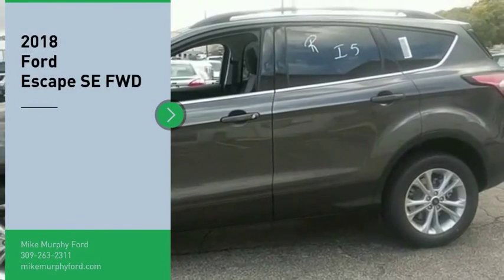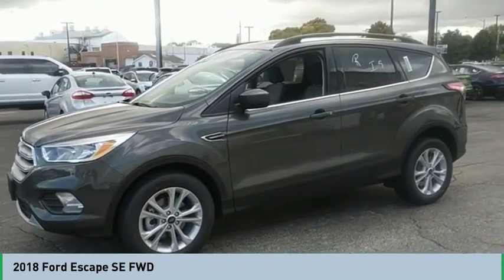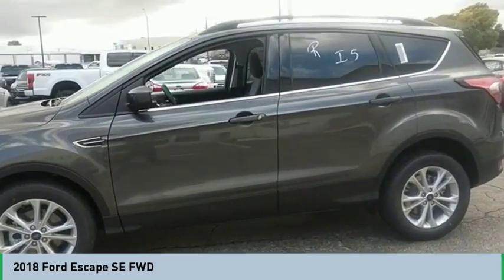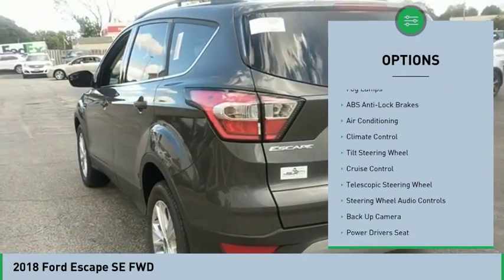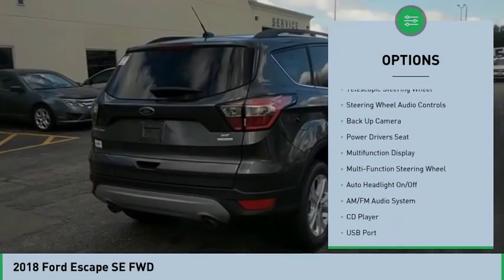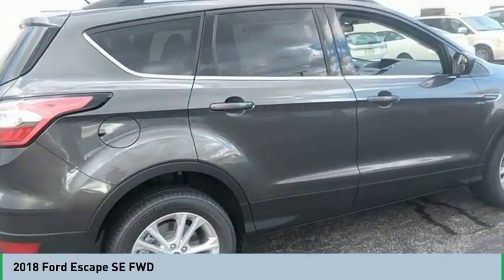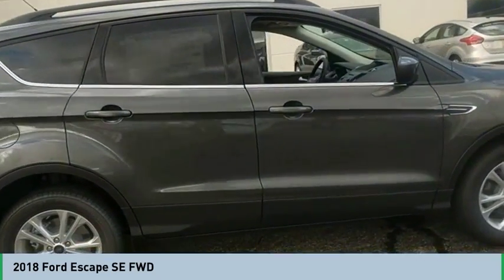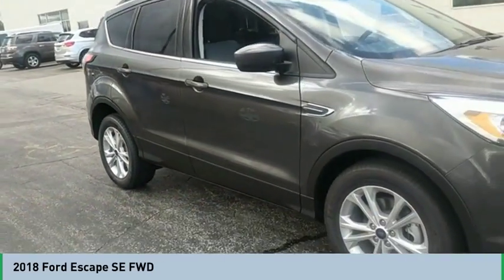2018 Ford Escape 2018 Ford Escape FOR SALE D55776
565 W. Jackson St.

We get it... Price Sells Cars!!  Make sure to get your hands on this 2018 Ford Escape SE with a backup camera and heated seats before it's too late!  It comes with a 1.5 liter 4 Cylinder engine.  With a 5-star crash test rating, this is one of the safest vehicles you can buy.  The exterior is a timeless magnetic metallic.  The vehicle comes with Bluetooth, letting you access your electronics hands free.  Rock out with great audio features like CD player.  Interested? Call today and take it for a spin!